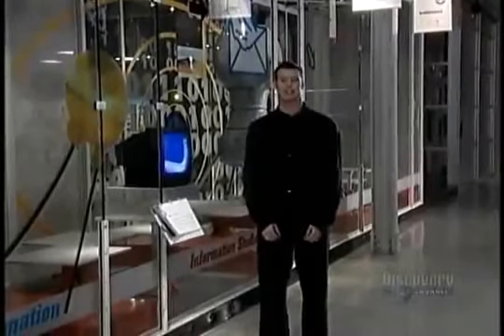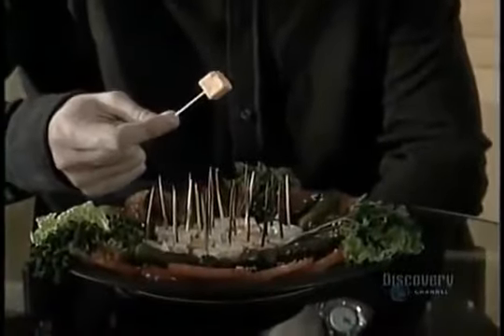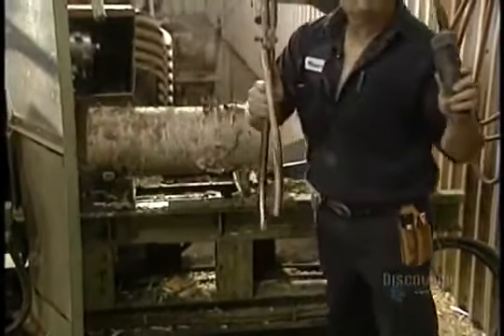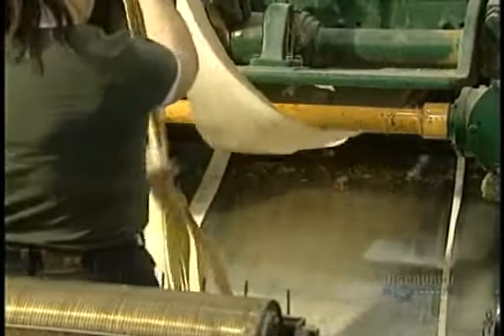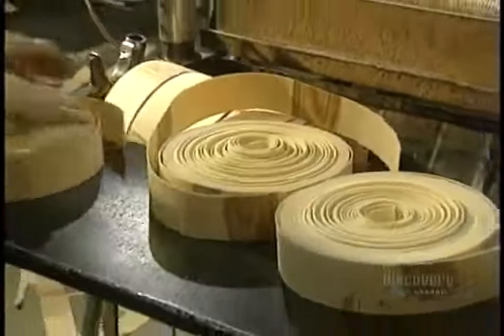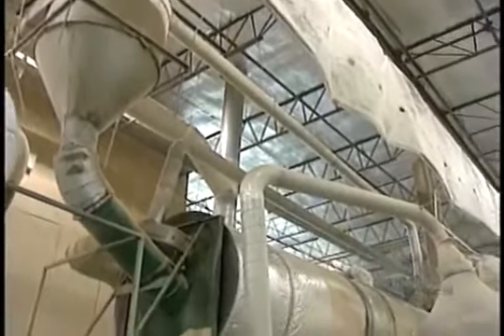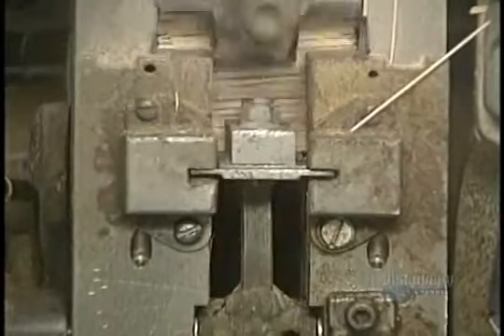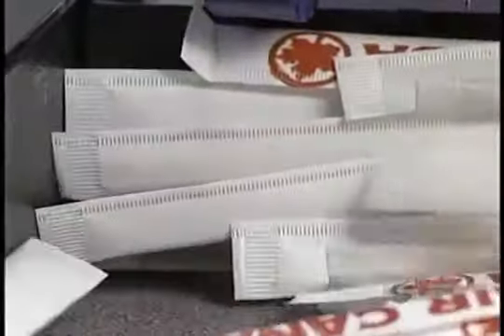How to make the Toothpicks